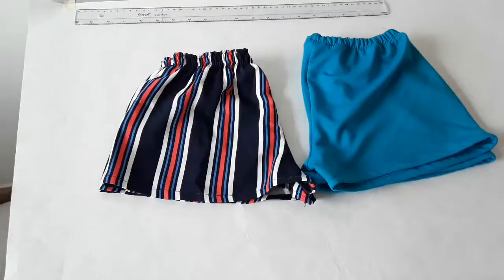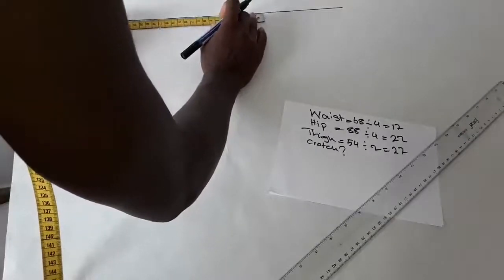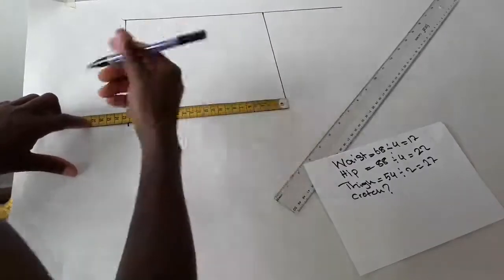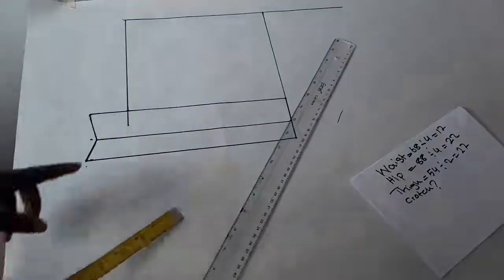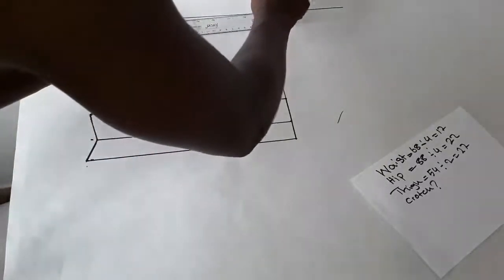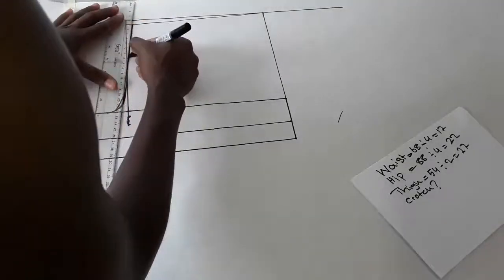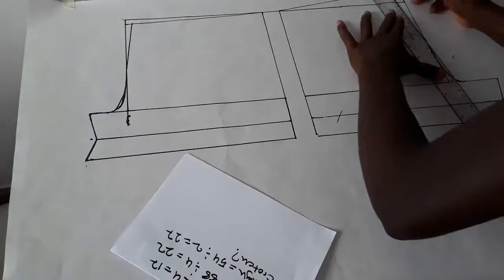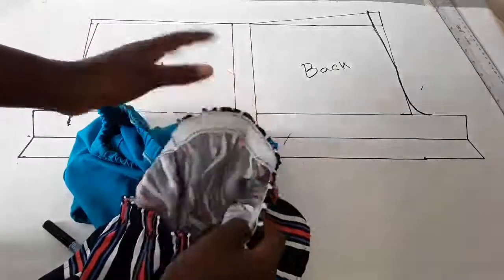Easy Basic Pattern For Ladies Shorts/ Easy Way to Make Ladies Shorts Pattern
Hi Friends  today tutorial  i will show how to make this easy basic pattern for Ladies Short step by step and most easy way for begginers. I'm glad you will be able to make your own short by this easy mentor.

Instagram .Anita Mowum
Facebook. Anita Mowum
Facebook Page. Anita Handmade Creations.
Facebook Group  How To Sew